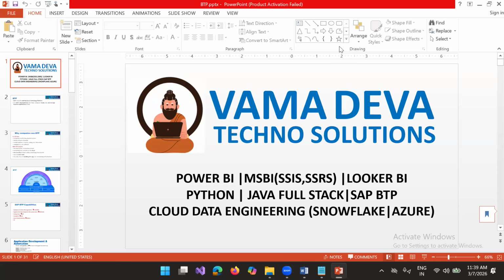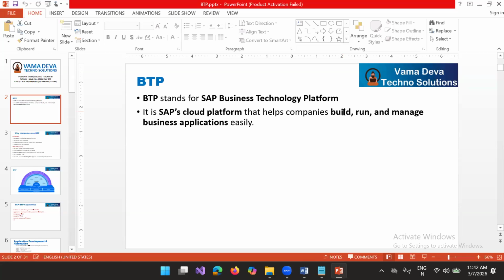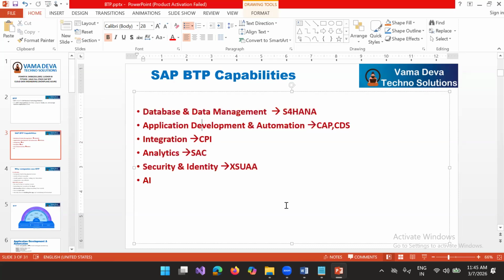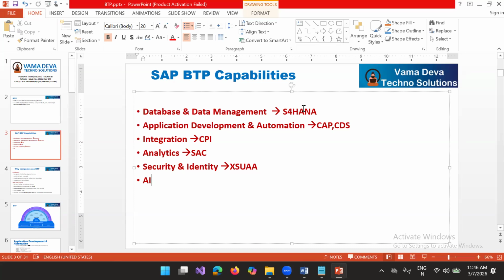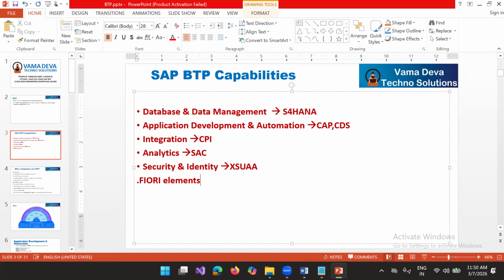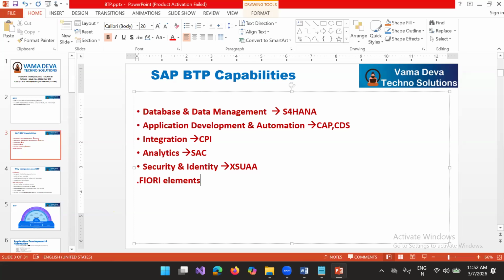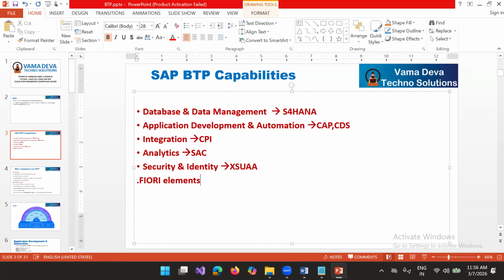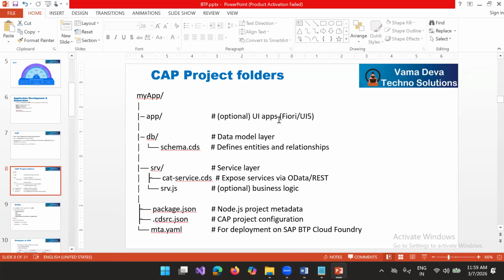SAP BTP DEMO SESSION BY SIVA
🚀 SAP BTP Demo Session | Vamadeva Techno Solutions

In this session, we discuss SAP Business Technology Platform (SAP BTP) concepts, real-time use cases, and career opportunities. This demo is designed for students, freshers, and professionals who want to start their career in SAP BTP.

📌 In this session you will learn:
• Key components of SAP BTP
• Real-time industry use cases
• Career opportunities in SAP BTP
• Training and internship details

If you are interested in learning SAP BTP and building your career in SAP technologies, this session will help you understand the complete roadmap.

📚 About Vamadeva Techno Solutions

Vamadeva Techno Solutions provides training, internships, and real-time project experience in technologies like:

• SAP BTP & CAPM
• AZURE DATA ENGINEERING
• Power BI
• SQL SERVER
• Looker BI

Our goal is to help students and professionals gain practical industry skills and build successful IT careers.